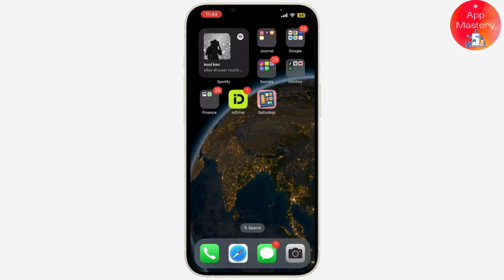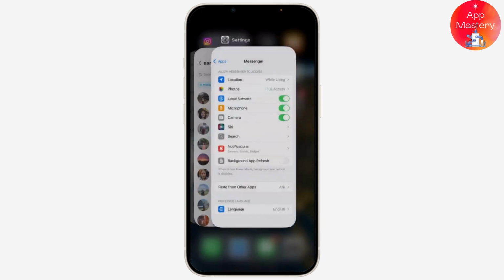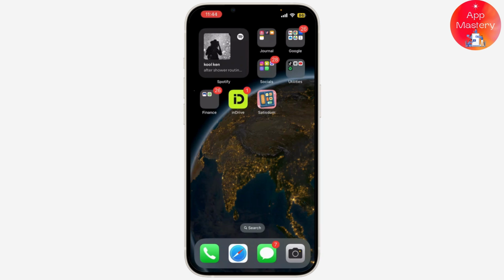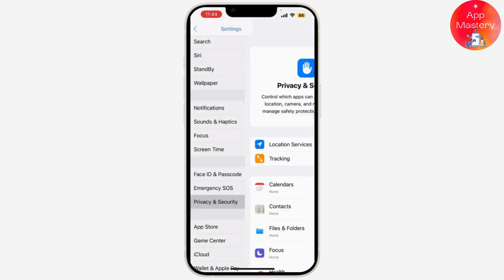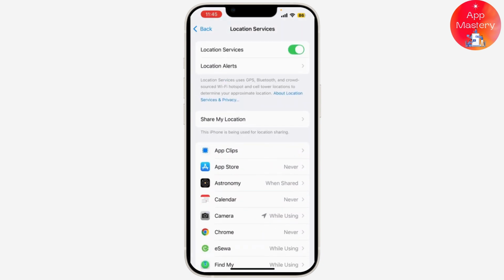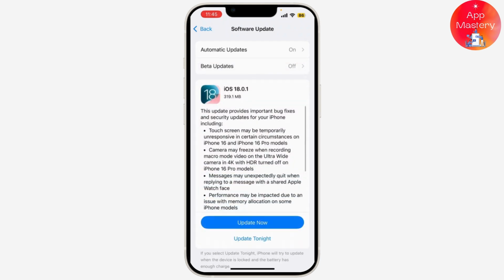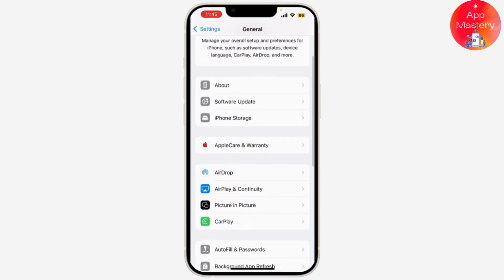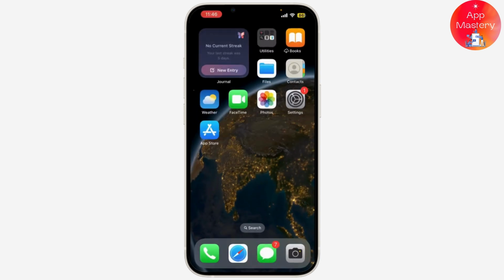How To Fix Overheating Problem On Any iPhone Or iPad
Easy Guide on How To Fix Overheating Problem On Any iPhone Or iPad. Easily Learn How to fix iPhone overheating problem with the help of this guide.

Are you dealing with an overheating iPhone or iPad? In this video, I'll guide you through effective methods to fix overheating issues on any iPhone or iPad. From managing background apps to adjusting brightness, turning off unnecessary location services, updating software, and even performing a factory reset—these solutions can help cool down your device and prevent future overheating problems.

fix overheating iPhone, fix overheating iPad, how to fix iPhone overheating, iPhone overheating problem, iPad overheating problem, iPhone overheating fix, iPad overheating fix, stop iPhone overheating

Chapters (Timestamps):

00:00:00 - Introduction
Overview of overheating problems on iPhone and iPad.

00:00:10 - Common Causes of Overheating
Learn about why your device might be overheating.

00:00:25 - Close Background Apps
Swipe away unnecessary apps running in the background to reduce heat.

00:00:40 - Adjust Screen Brightness
Lower the screen brightness to reduce strain on your device.

00:00:55 - Turn Off Location Services
Disable unnecessary location services to prevent overheating.

00:01:15 - Check for Software Updates
Update your device’s software to fix any bugs that may cause overheating.

00:01:30 - Remove Device Case
Remove your iPhone or iPad case to allow heat to dissipate.

00:01:45 - Factory Reset (If Necessary)
Perform a factory reset if all else fails, but back up your data first.

00:02:05 - Conclusion